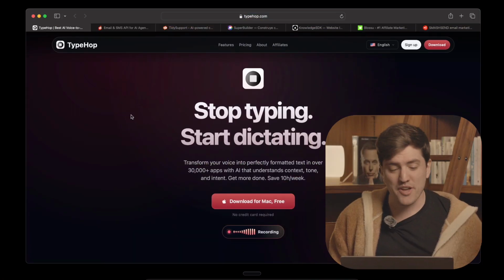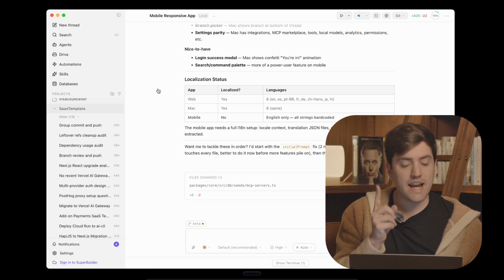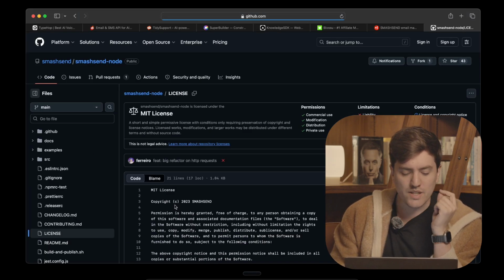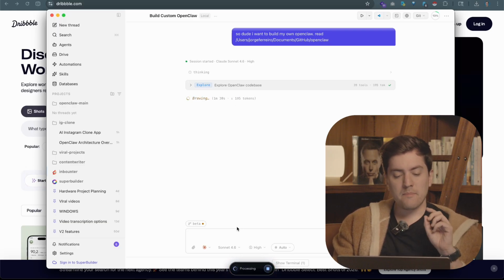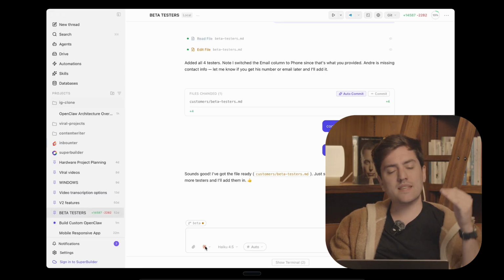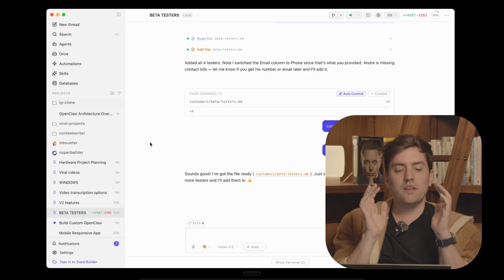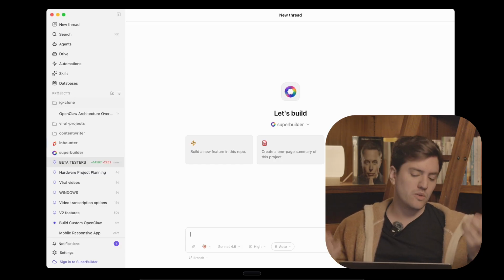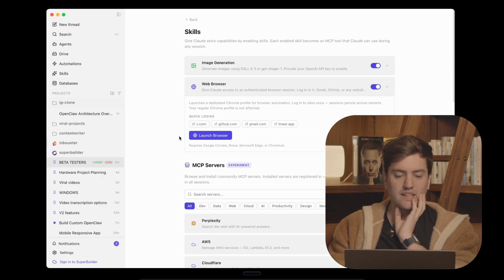How I build 6 products with Claude Code in 2 months?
00:49 -- What are we going to build
01:00 -- Templates
05:00 -- Open source projects
06:38 -- Dribble
07:29 -- Branch battle (open source models, chinese models, Claude and opus)
08:00 -- AGENTS.md
14:53 -- Automations & skills

Want to join my team? hit me up @jgferreiro ;)